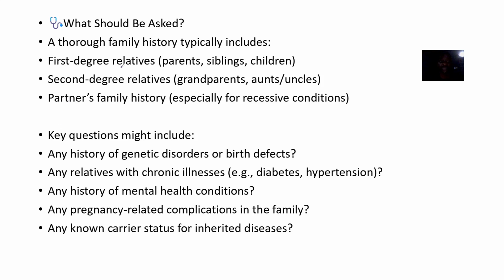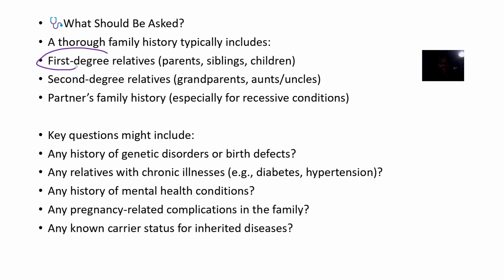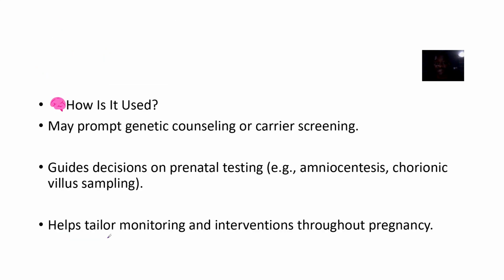Taking Family history in pregnant women; Why Family History Important in Pregnancy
Family history plays a crucial role in pregnancy—it’s like a medical map that helps healthcare providers anticipate and manage potential risks for both the mother and baby 🧬👶. Here's how it matters:

🧠 Why Family History Is Important
Genetic conditions: If conditions like cystic fibrosis, sickle cell anemia, or Tay-Sachs disease run in the family, your baby may be at risk. Knowing this allows for early screening or genetic counseling.